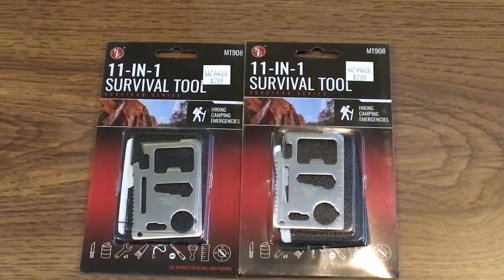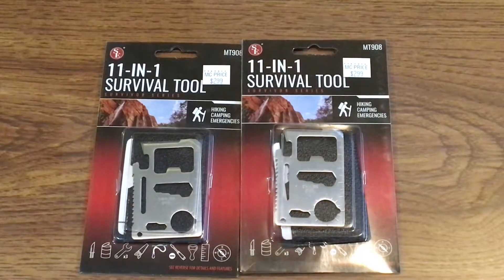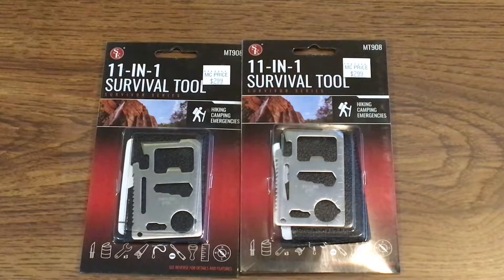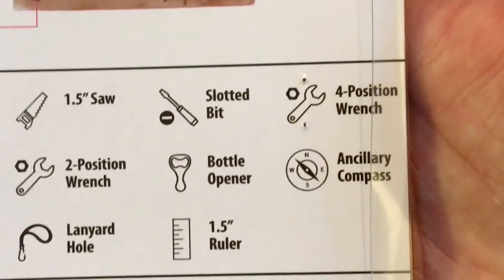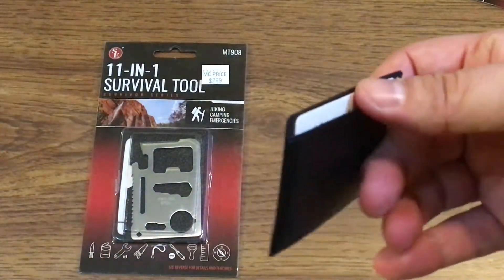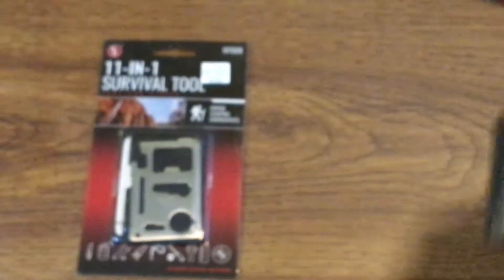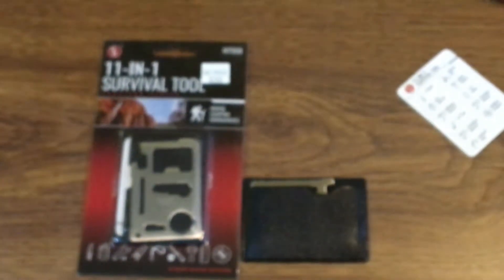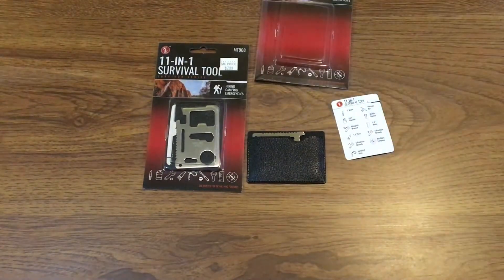11-in-1 Survival Tool : Prepping Deals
This is a quick overview of the 11-in-1 Survival Tool. These are great for  a work bag, edc, or your wallet. I purchased these for under $1 at MC Sports since they are going out of business. It is a good time to get some discounts on everything from survival supplies, camping equipment, ammo, guns etc.